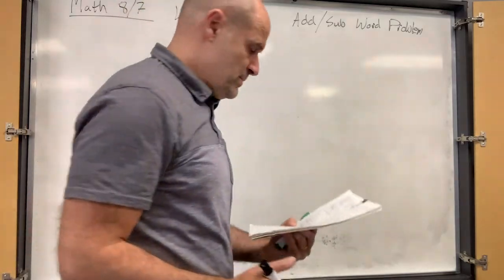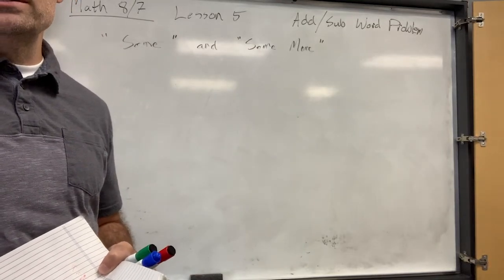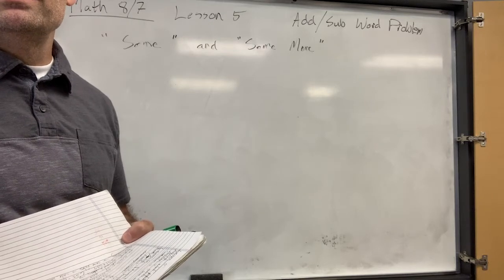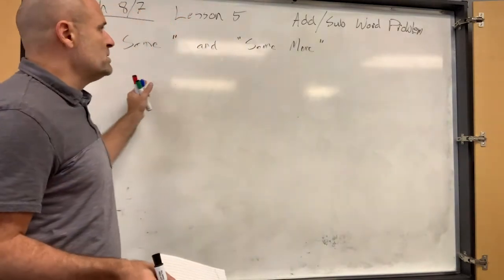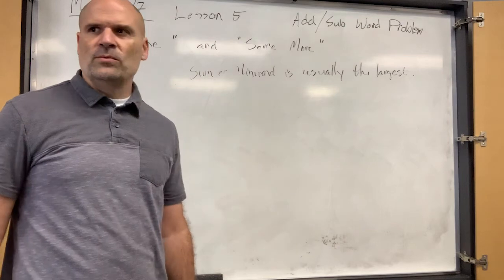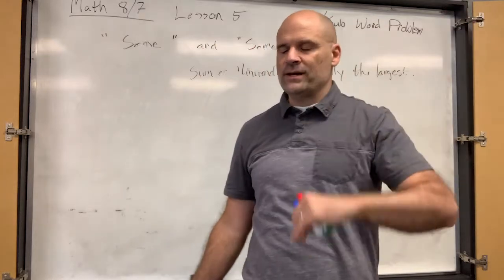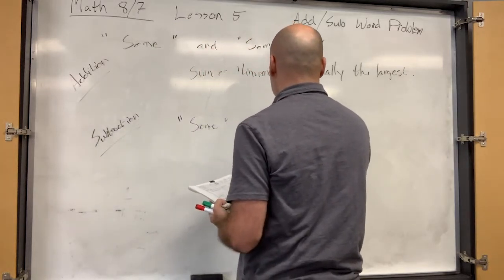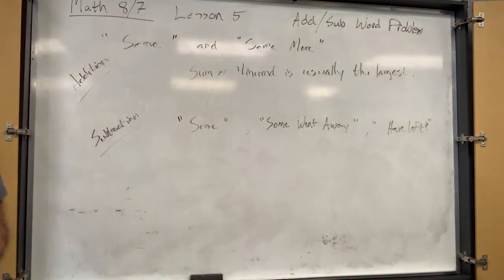Saxon Algebra 1/2 Lesson 5 - Addition and Subtraction Word Problems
Saxon Algebra 1/2 Lesson 5
Objective: Addition and Subtraction Word Problems